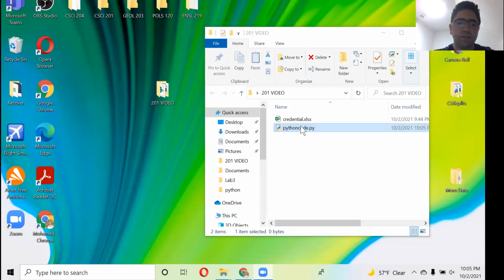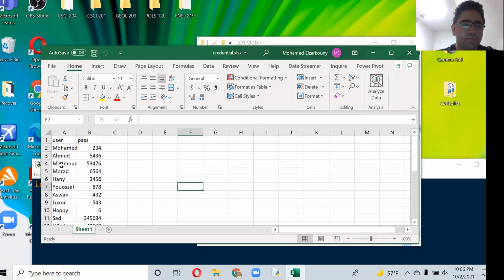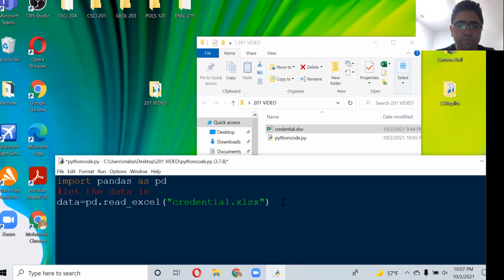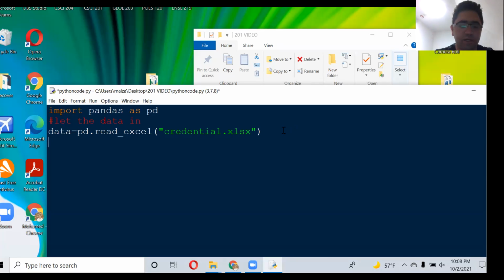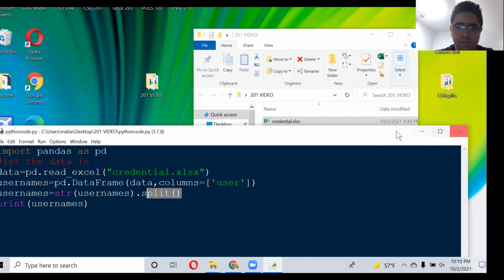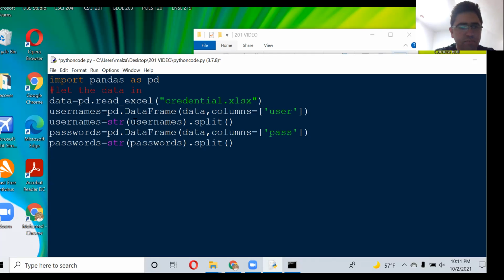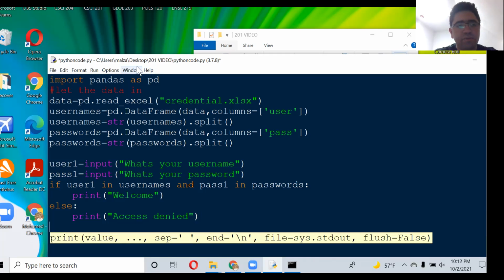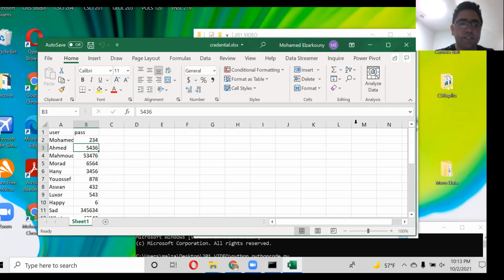Pandas - The Python and Excel Connection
How to connect Python and Excel in to a fun working application.